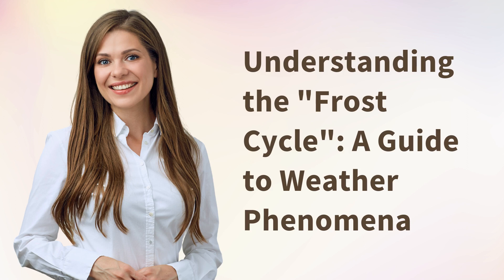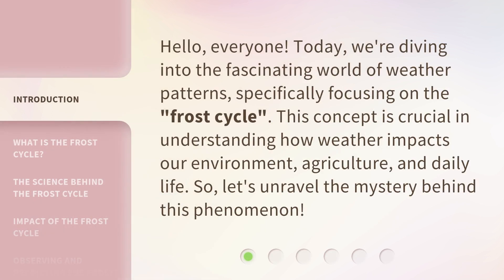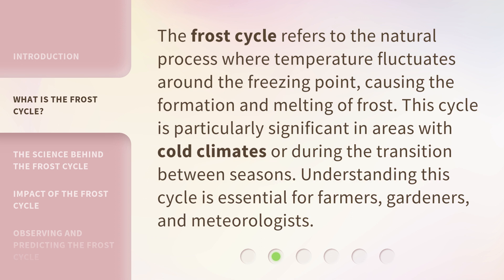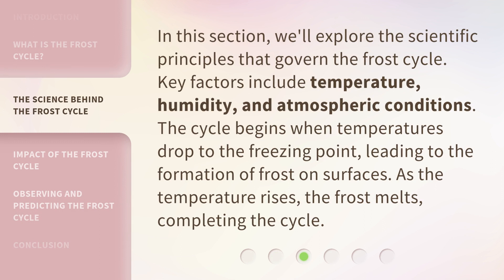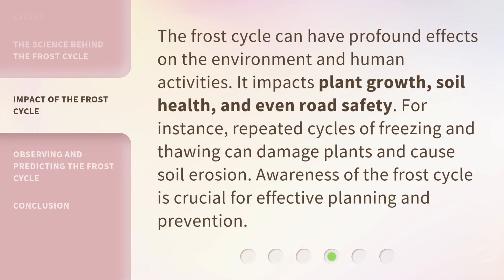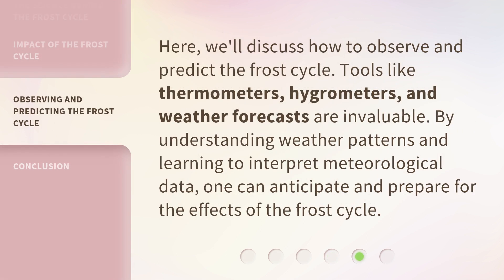Understanding the "Frost Cycle": A Guide to Weather Phenomena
00:00 • Introduction - Understanding the "Frost Cycle": A Guide to Weather Phenomena
00:31 • What is the Frost Cycle?
00:57 • The Science Behind the Frost Cycle
01:23 • Impact of the Frost Cycle
01:48 • Observing and Predicting the Frost Cycle